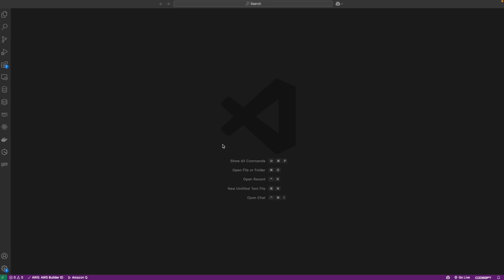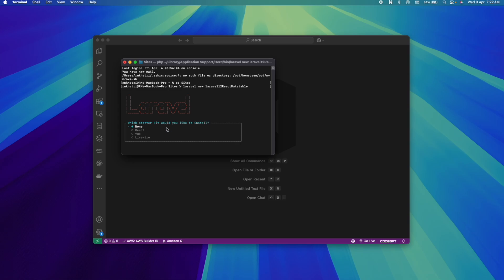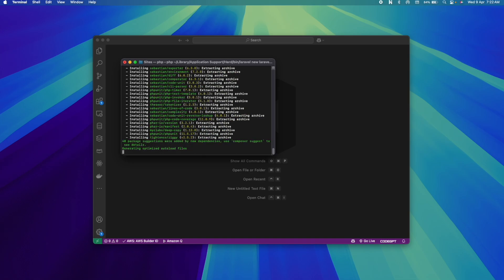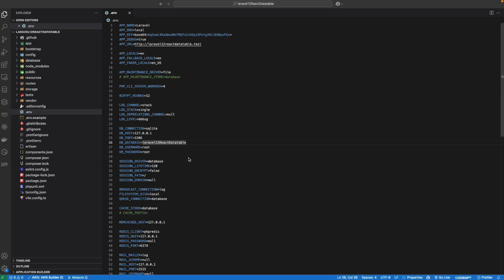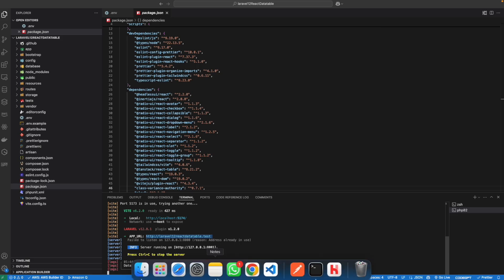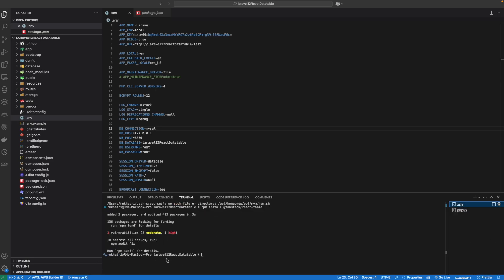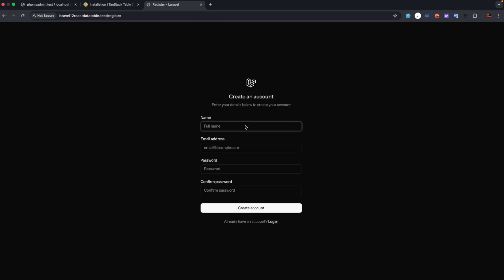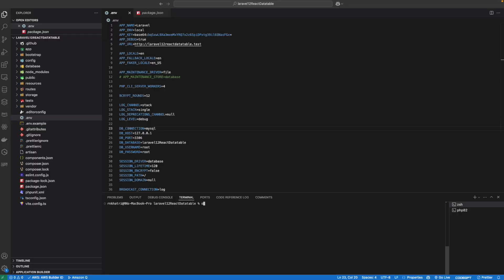"Laravel 12 + React Inertia.js Server-Side DataTable | Full CRUD with React Table" Part -1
📝 Description
Learn how to build a powerful and dynamic DataTable using Laravel 12, React, and Inertia.js with server-side processing. In this tutorial, we’ll set up a real-time, paginated, searchable, and sortable table using React DataTable components, connected to Laravel’s backend API. Perfect for admin dashboards, CRM systems, and data-heavy applications!

🔧 What You’ll Learn:

Setting up Laravel 12 with Inertia.js and React

Creating APIs for server-side pagination, filtering, and sorting

Integrating React DataTable (React Table or any other library)

Handling loading states and UI feedback

Bonus: CRUD actions in the table (edit, delete, etc.)

📦 Technologies Used:

Laravel 12

React JS

Inertia.js

React Table / DataTable Library

TailwindCSS (optional for styling)

Laravel API Resource & Pagination